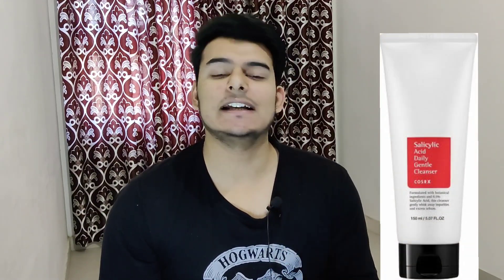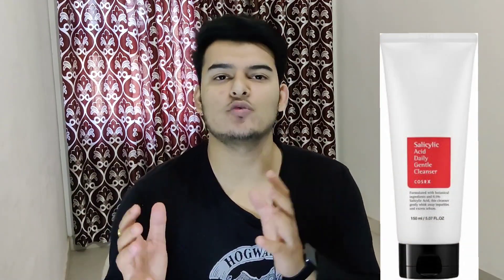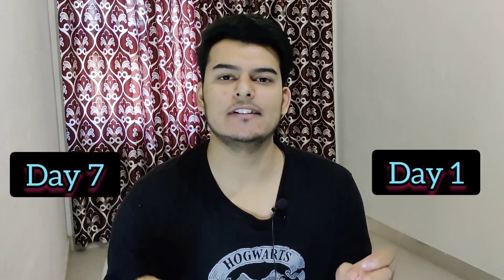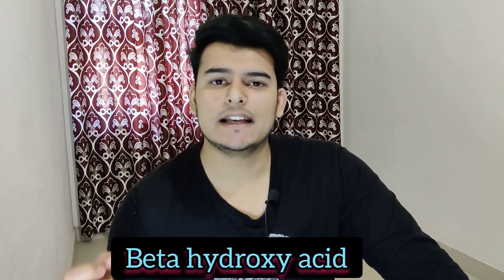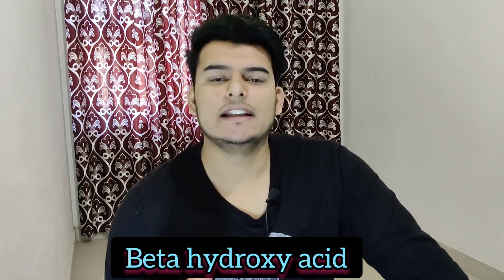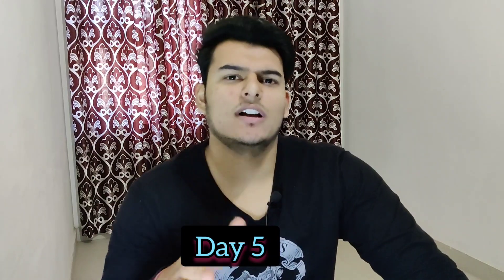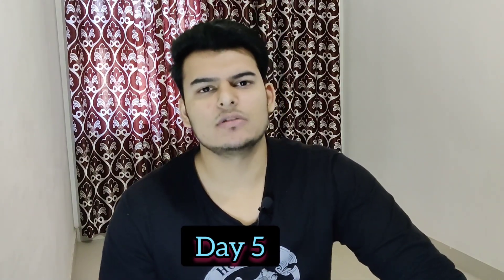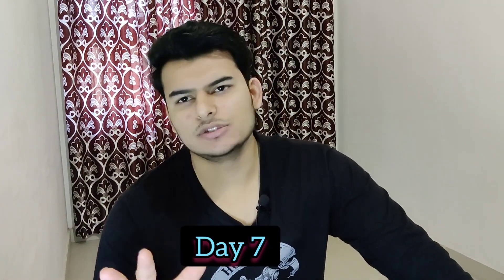I tried cosrx salicylic acid daily gentle cleanser review for One Week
cosrx salicylic acid daily gentle cleanser buy

This Channel is all about beauty tips, like skin care, hair care, Makeup and fashion. Also you can see honest product reviews on this channel

The products I used in this video may or may not suit your skin. I do not take the responsibility for any harm or side-effects of the product. A patch test is always recommended before trying any product I suggest.